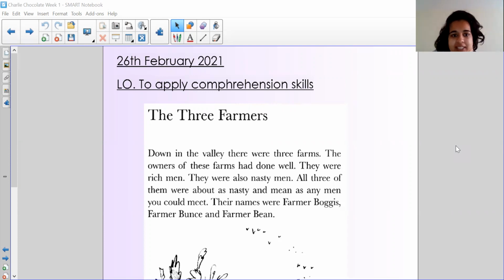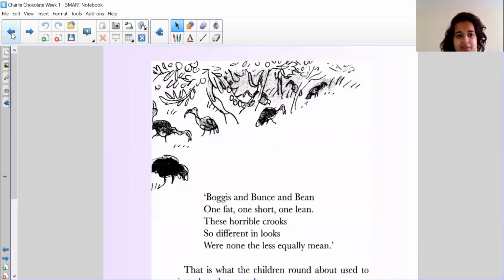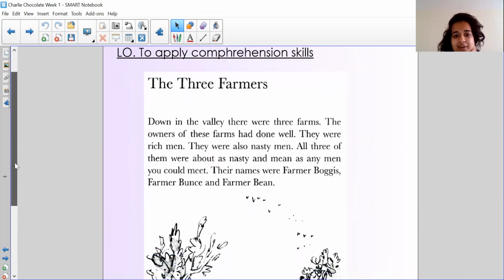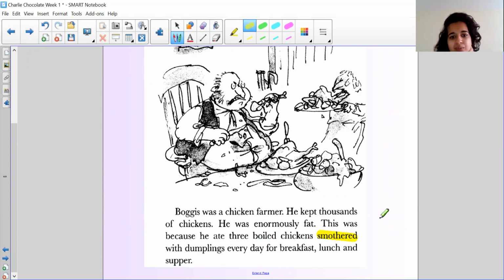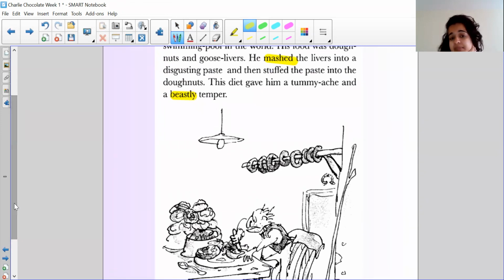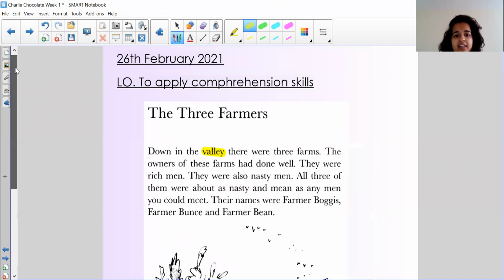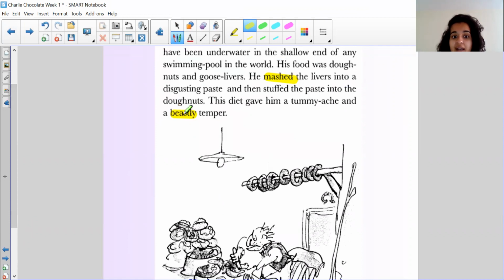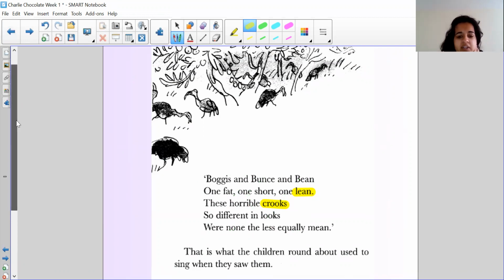Year 3 Reading - February 26th